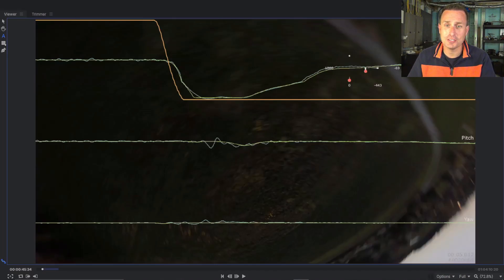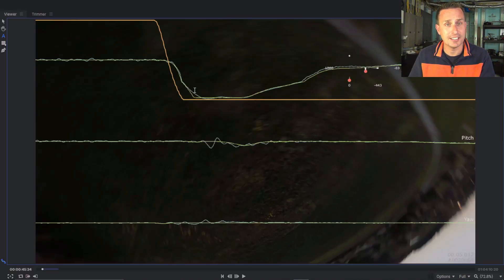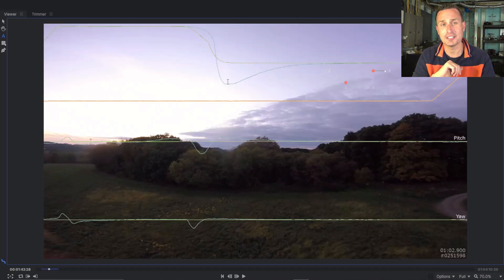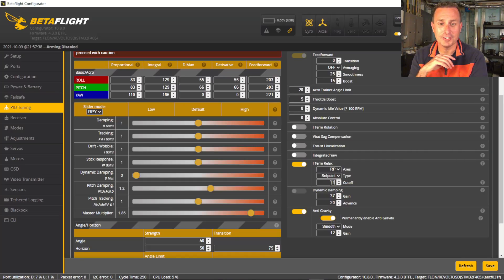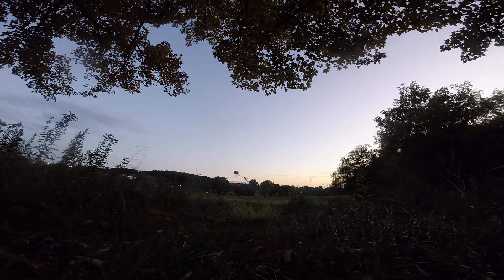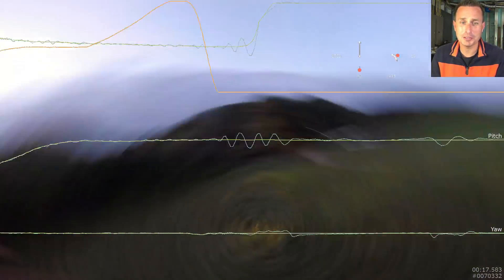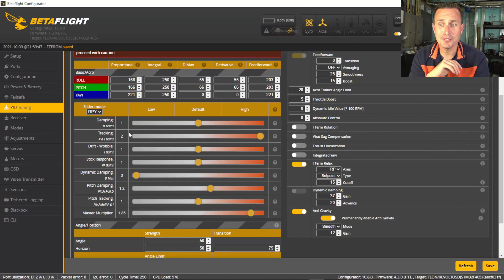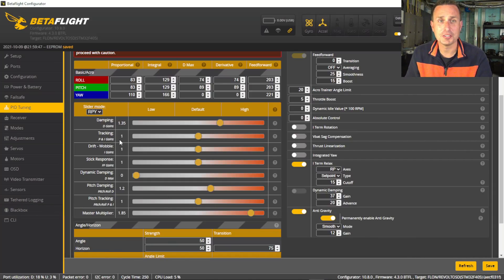How to FIX Bounceback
In this video talk about the two types of bounceback and show how to solve them.

If you use closed source firmware and have bounceback, check out this video

0:00 - Intro
0:25 - Log Setup Review
1:44 - i-Term Bounceback
5:50 - How to old school tune i-Term bounceback
6:40 - P-Term Bounceback